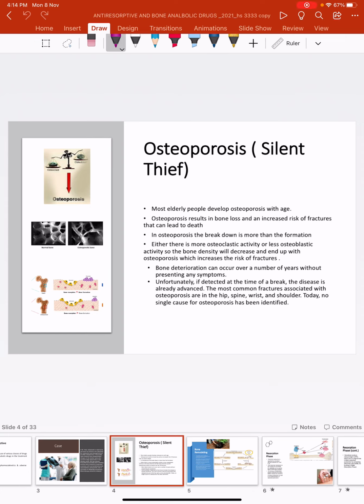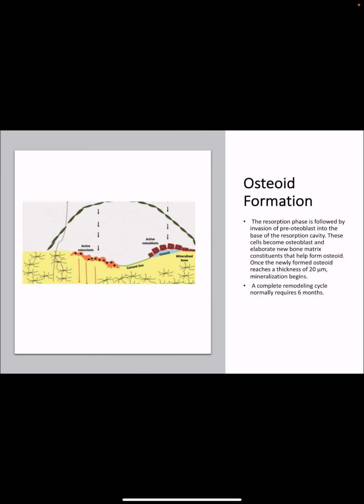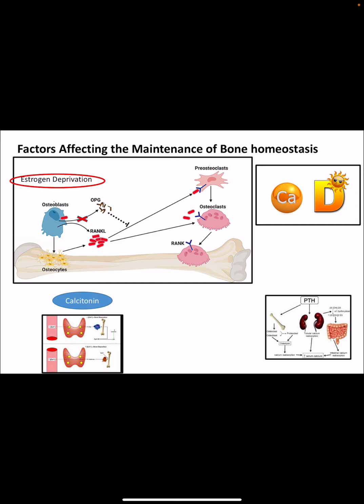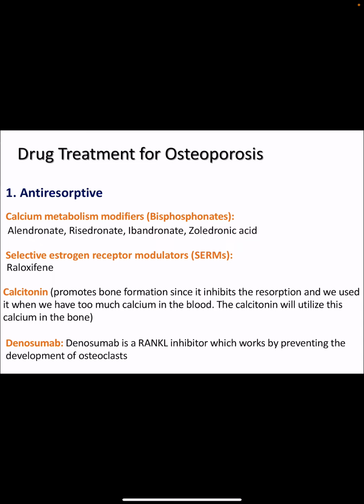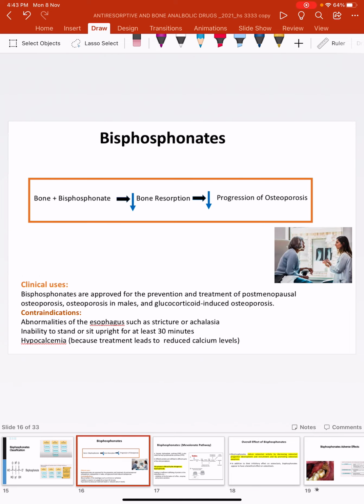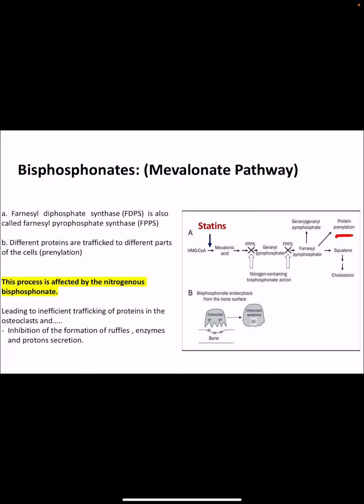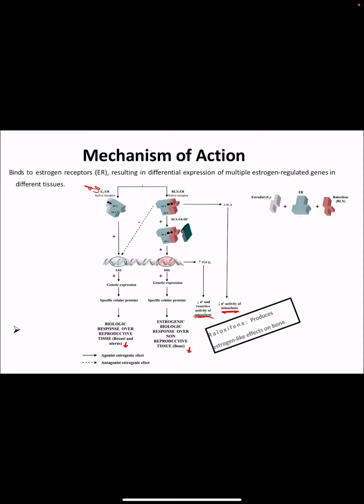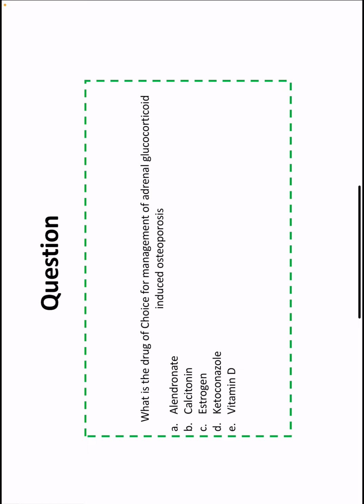1-Anti-resorptive and bone anabolic drugs